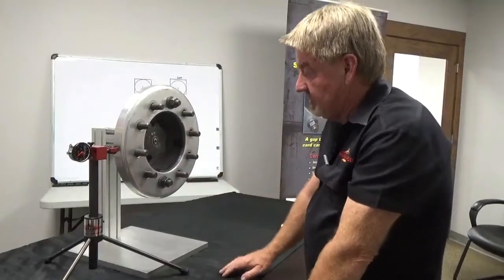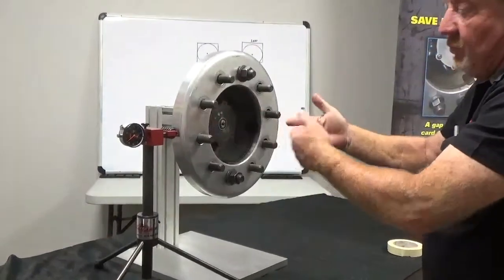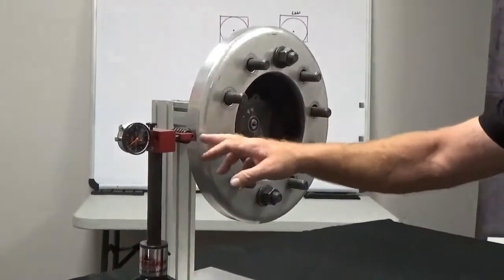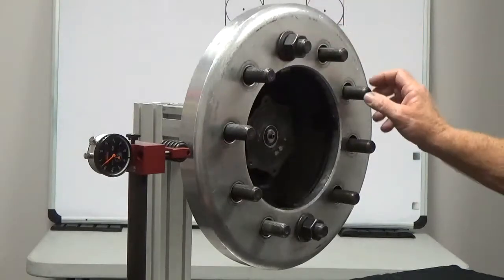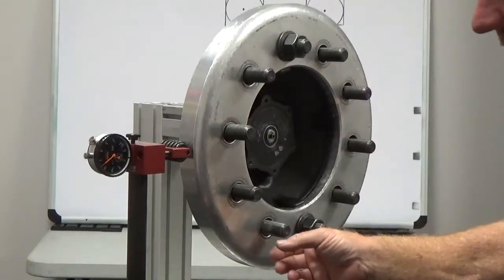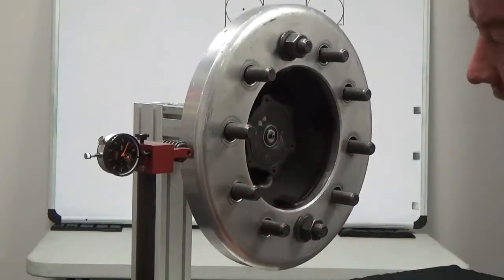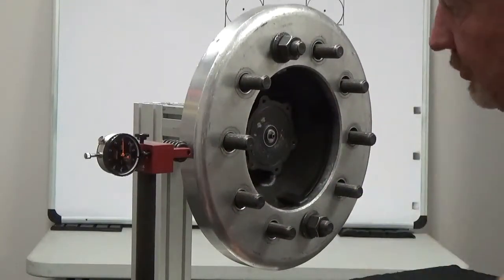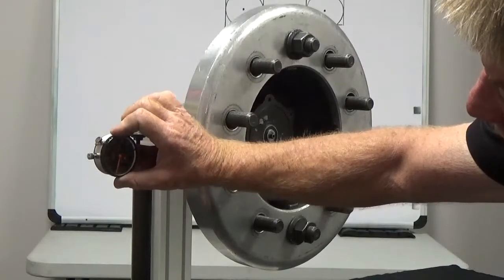Radial Run Out Gauge P08 Gauges Demonstration Set Up